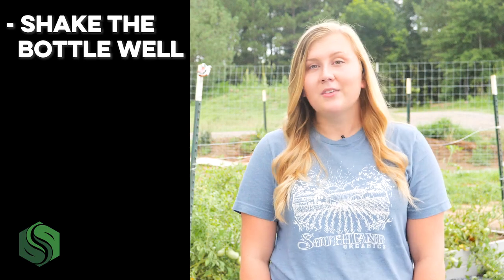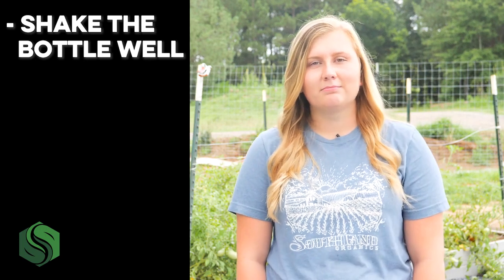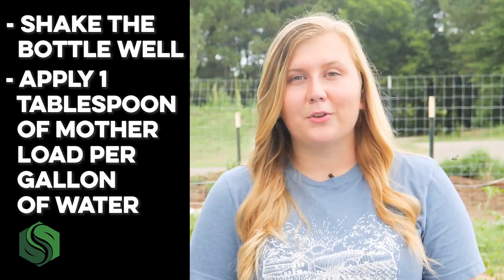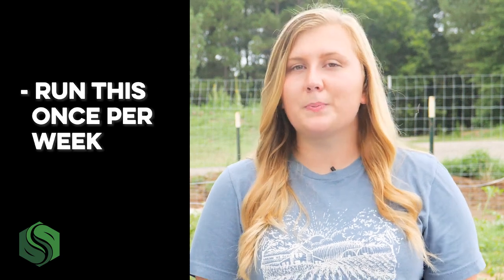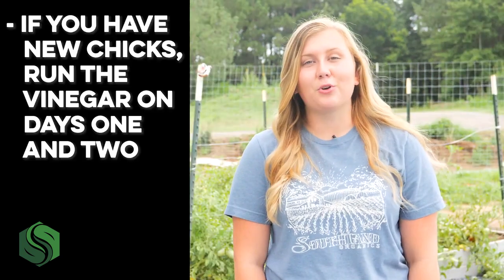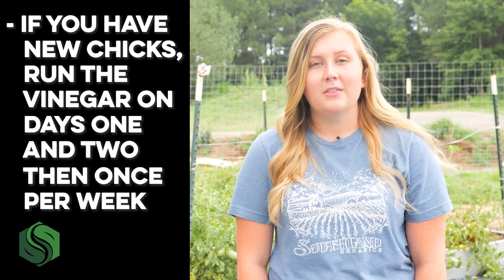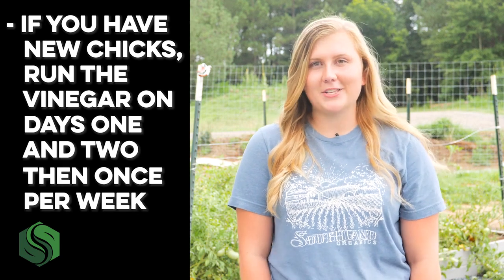Garlic and Apple Cider Vinegar for Chickens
The Channel is dedicated to bringing you all the happenings around to globe such as fitness related videos, conspiracy theories, sports, etc. Its all about keeping you informed whiles entertaining you on interesting and relevant topics.